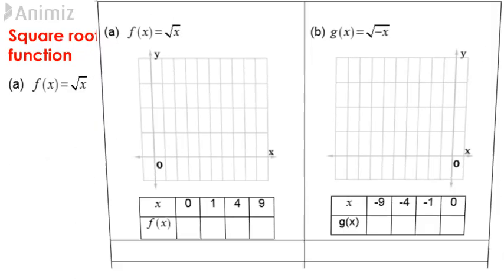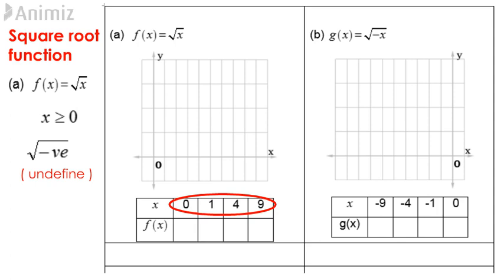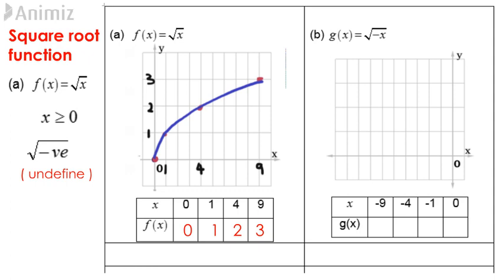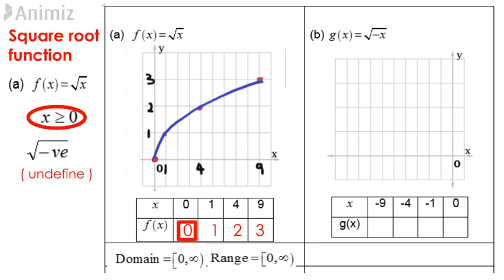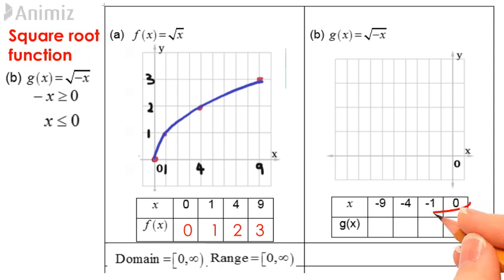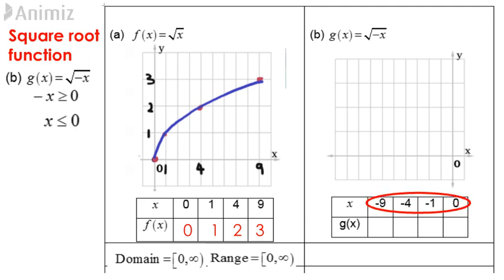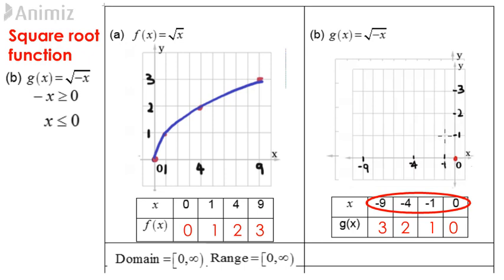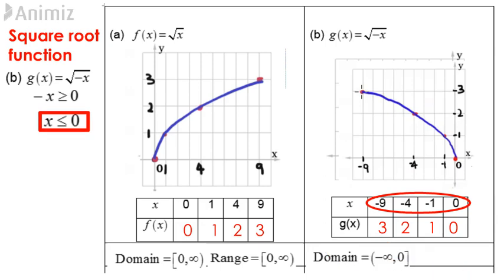T5 1K3 Part a